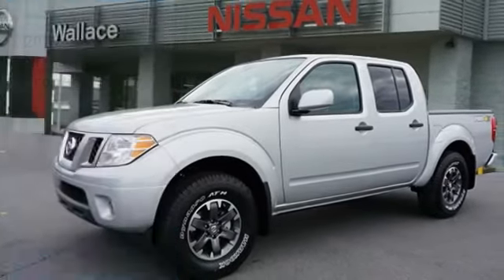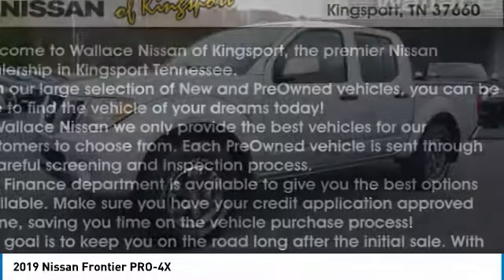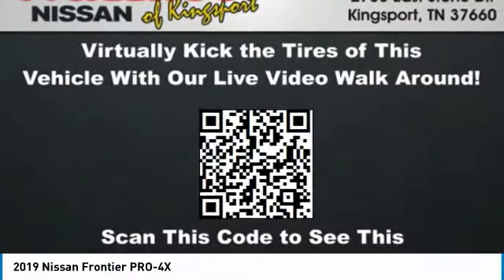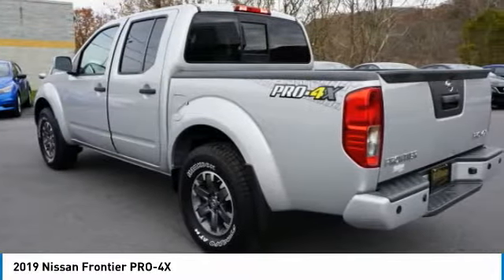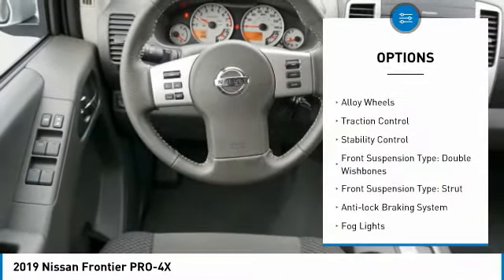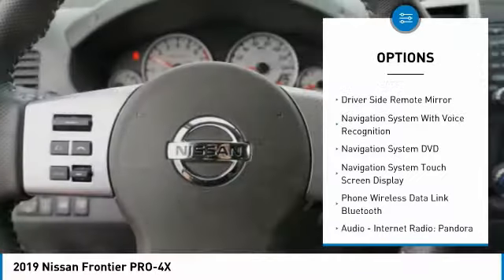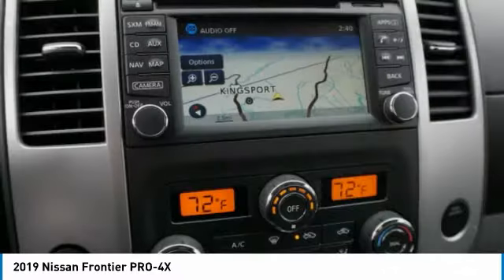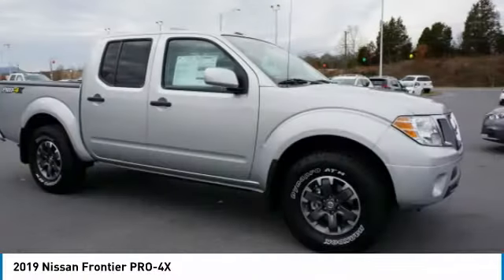2019 Nissan Frontier Kingsport TN N5337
2019 Nissan Frontier PRO-4X

2733 East Stone Dr.

Brilliant Silver Metallic 2019 Nissan Frontier PRO-4X 4WD Automatic 4.0L V6 DOHC 4WD.